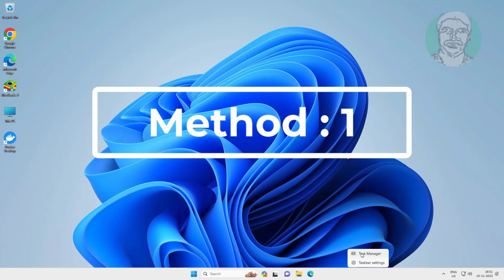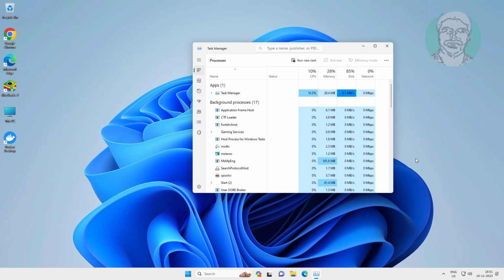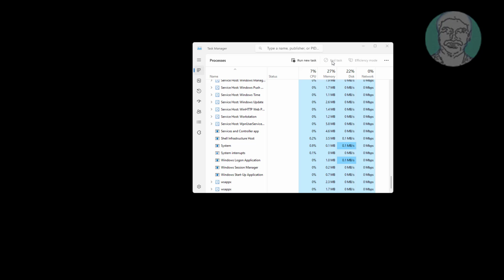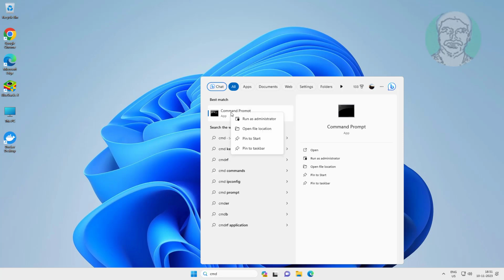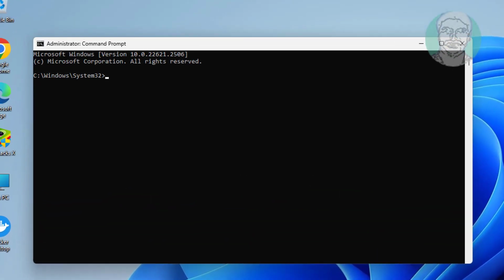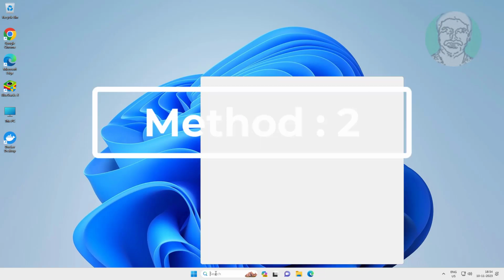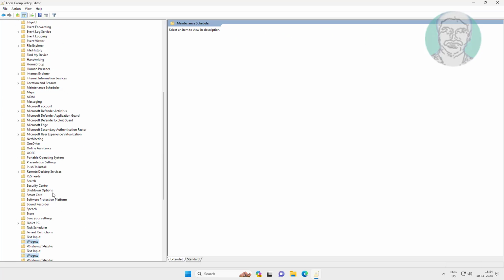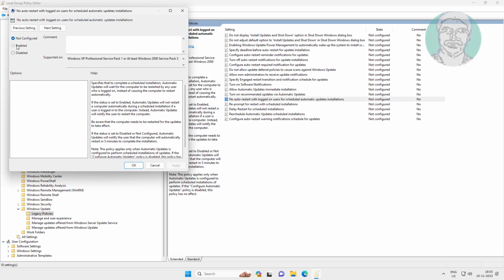Fix Windows 11/10/8/7 Your Windows License Will Expire Soon Error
This Tutorial Helps to Fix Windows 11/10/8/7 Your Windows License Will Expire Soon Error

00:00 Intro
00:14 Method 1 - Run A Command
01:22 Method 2 - Change Group Policy Settings
02:19 Closing